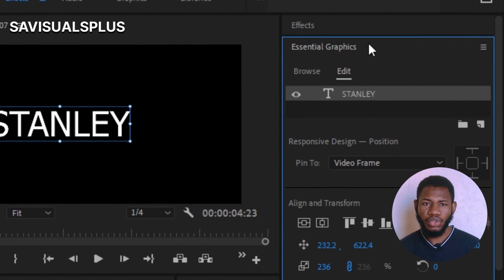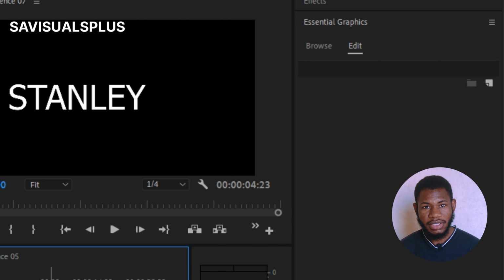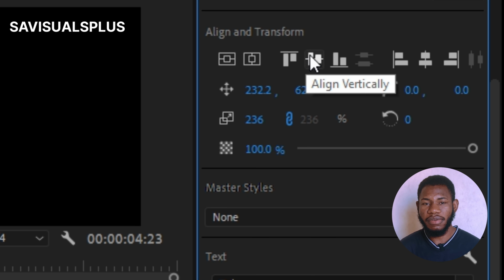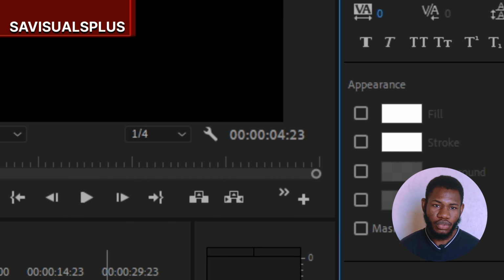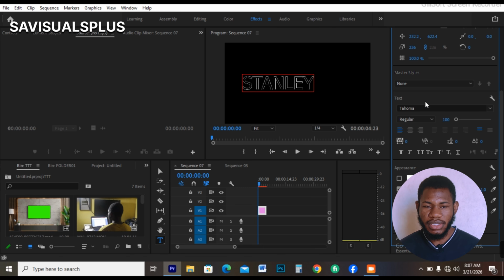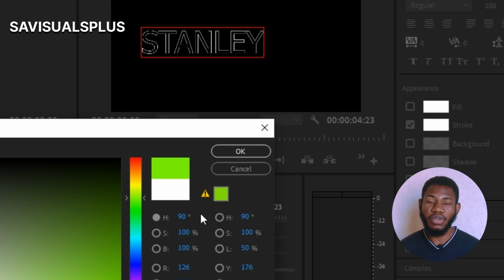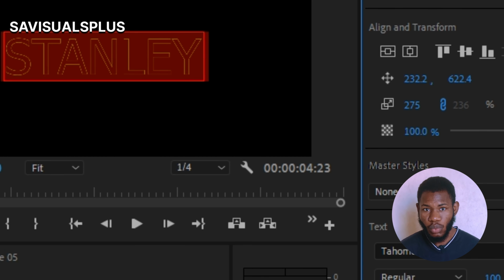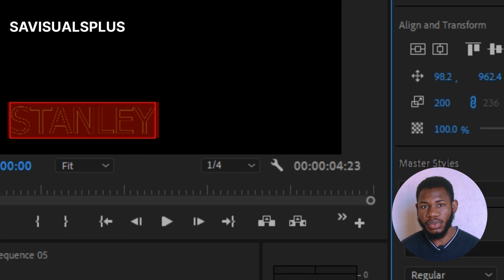Create this Neon Text Effect in Adobe Premiere Pro (FAST & EASY!)edit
Want to create a stunning neon text effect in Adobe Premiere Pro in just a few minutes? In this beginner-friendly tutorial, I’ll show you step-by-step how to design eye-catching glowing text that will instantly make your videos stand out!
Whether you're a content creator, video editor, or YouTuber, this effect will level up your editing game — no plugins needed!
💡 What You’ll Learn:
How to create neon/glow text in Premiere Pro
How to add lighting and glow effects
How to make your text look cinematic and professional
Tips to make your thumbnails and videos more clickable
⚡ This technique is simple, fast, and perfect for beginners!
🎯 Why This Matters:
Most videos look basic because they lack strong visual effects. With this neon text style, you’ll grab attention instantly and boost your video quality 🔥